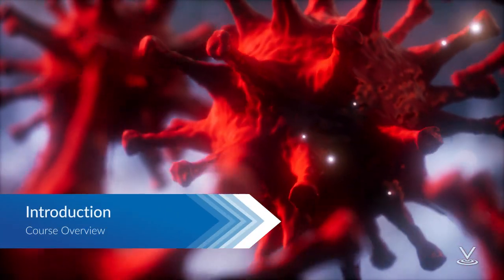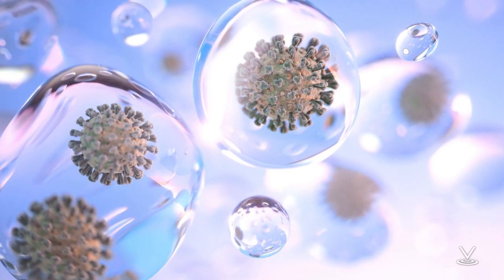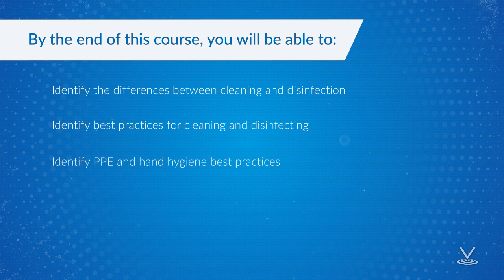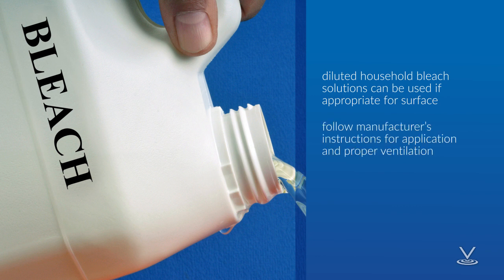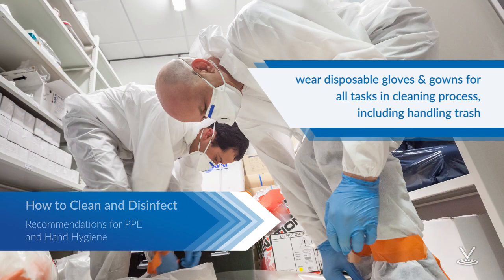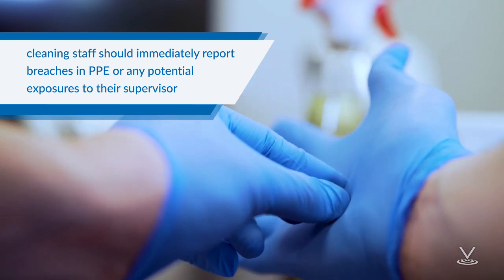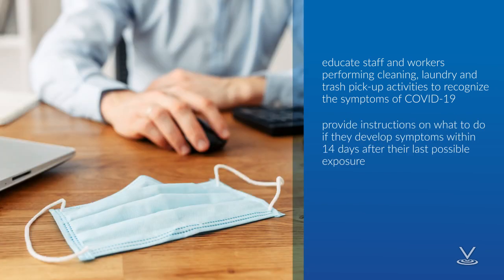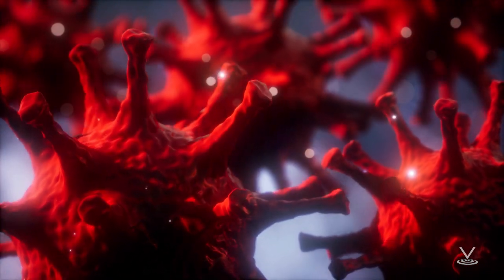Vector Solutions Coronavirus (COVID-19) 105: Cleaning and Disinfecting Community Spaces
This course provides practical guidance from the CDC for cleaning and disinfecting rooms or areas where those with confirmed COVID-19 have visited.

By the end of this 8-minute course, you will be able to:

- Identify the differences between cleaning and disinfection
- Identify best practices for cleaning and disinfection
- Identify PPE and hand hygiene best practices

Visit Vector's Coronavirus Resource Center for more complimentary training and resources

All updated CDC guidelines and reports - including those about face mask and animals transmission - can be found